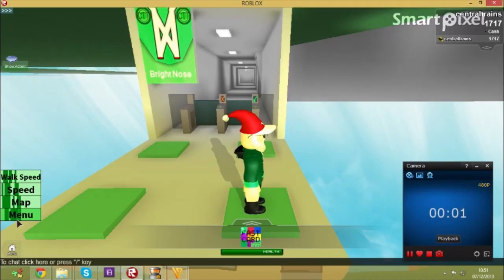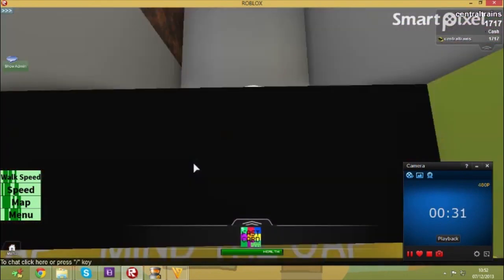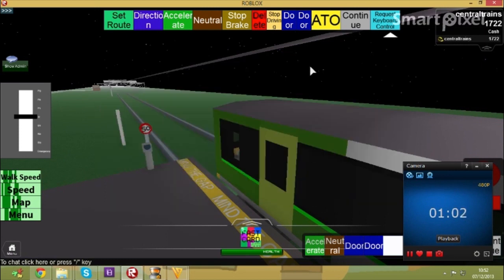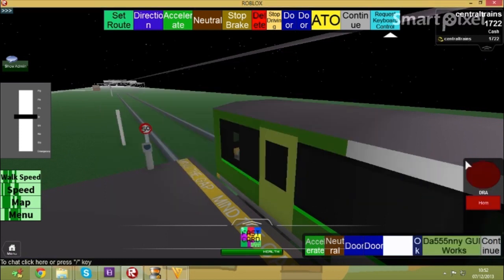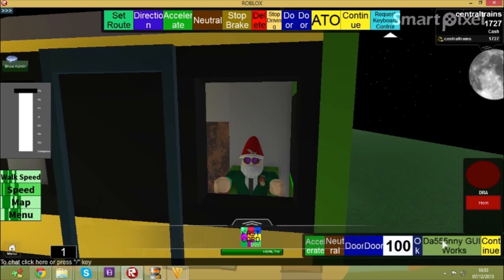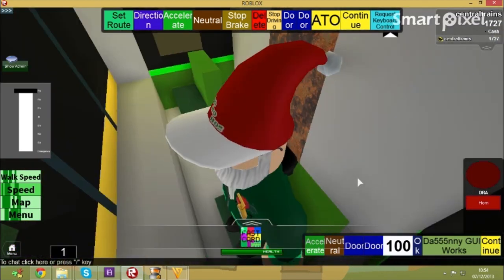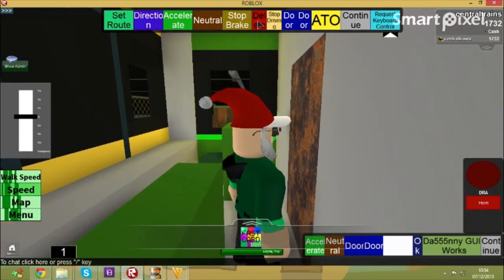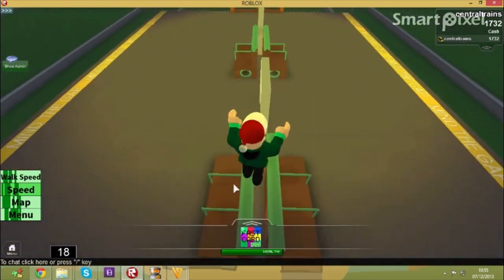CTT 6 Tutorial: How to Set Up Trains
How to set up trains. I have a bit of a cold so excuse my voice! Turn your speakers up. My microphone is not that good.